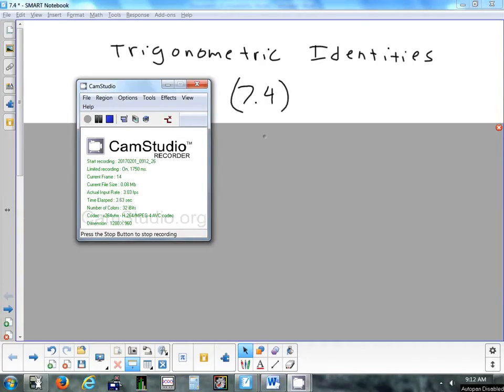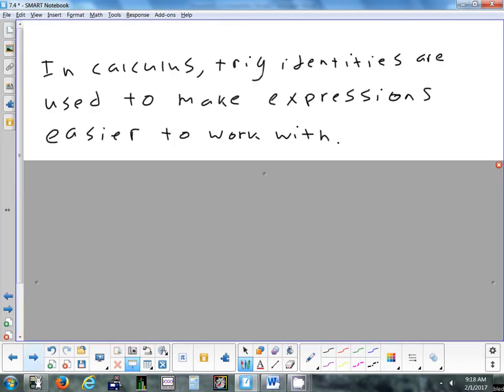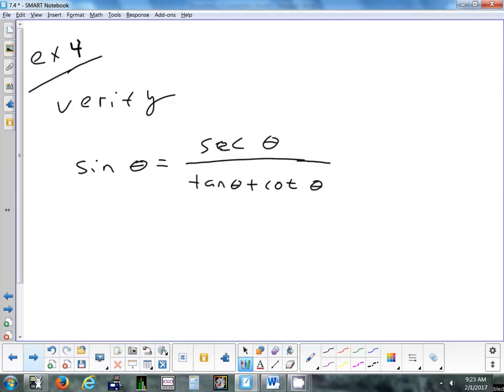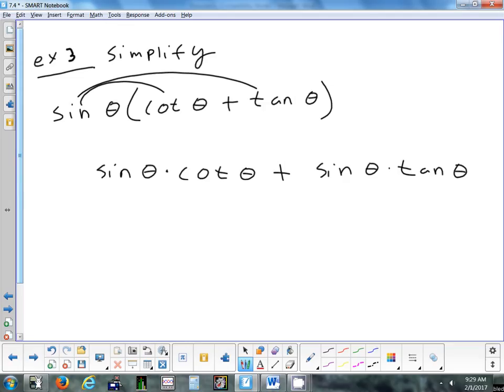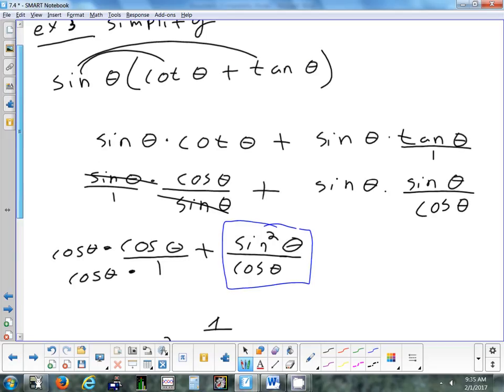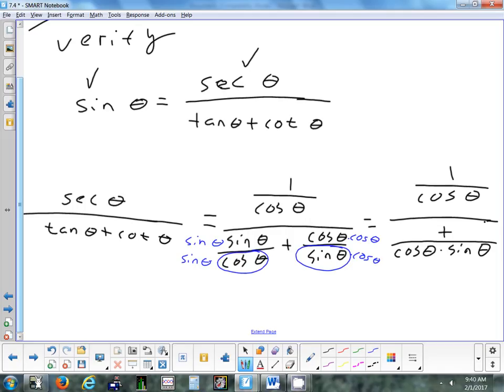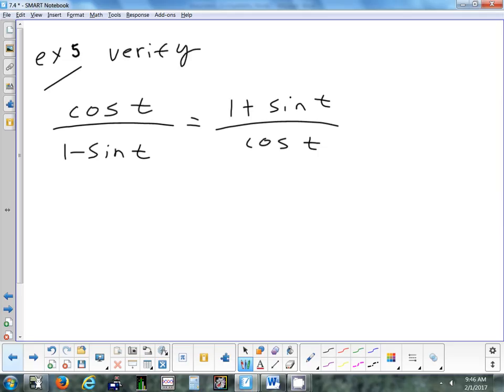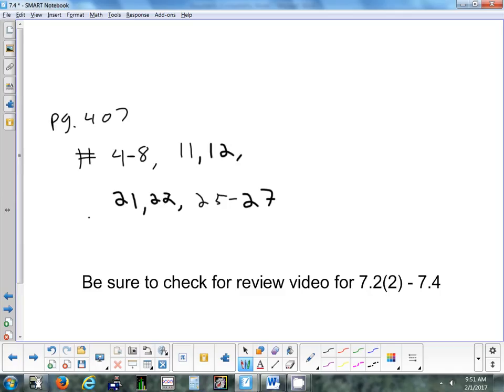7.4 Trigonometric Identities 2-1-17